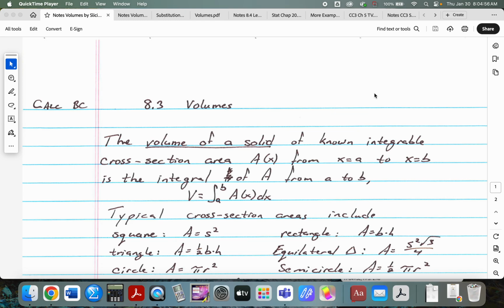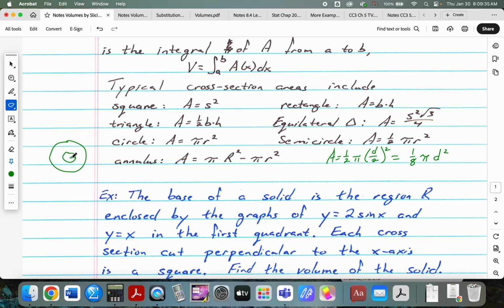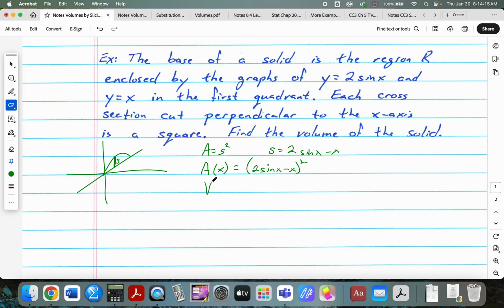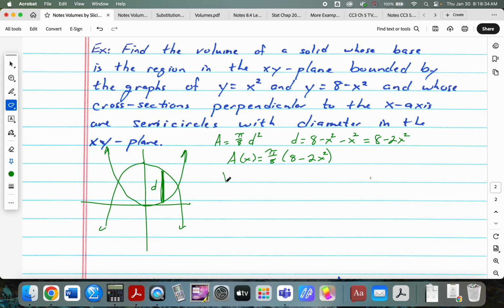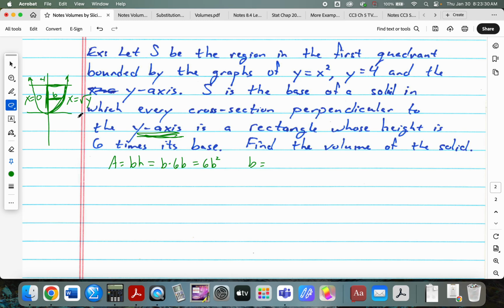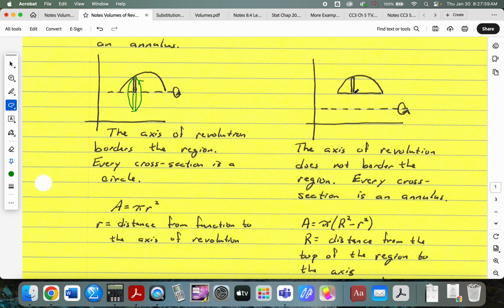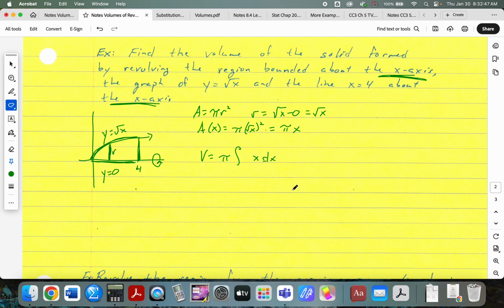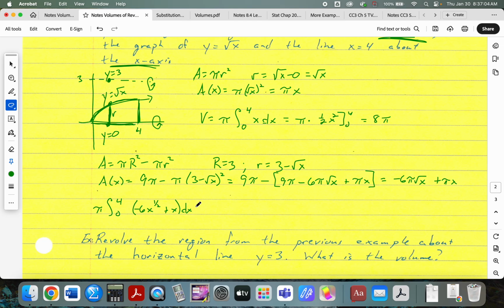Calc AB Jan 30